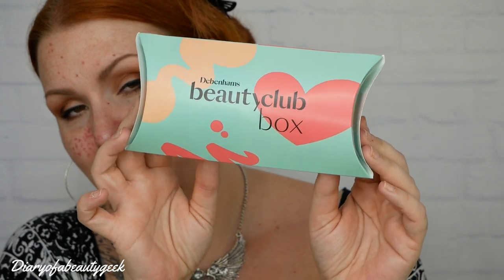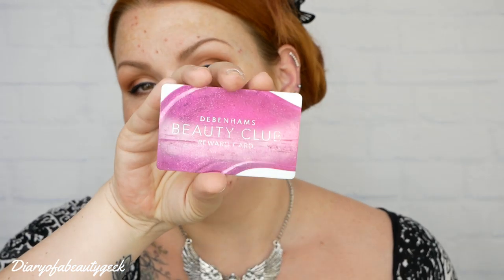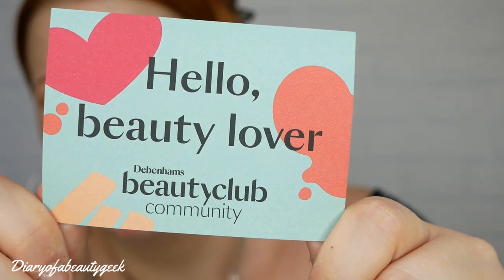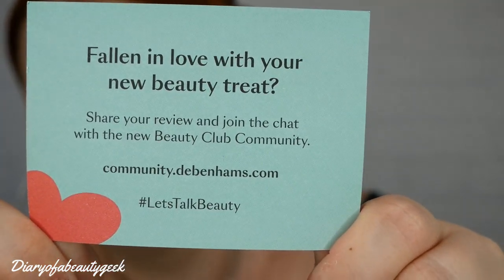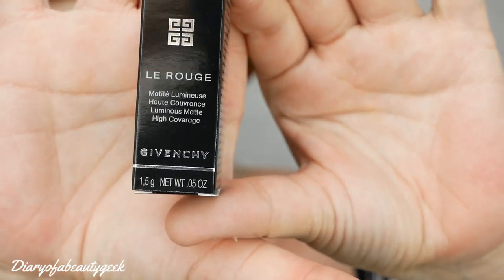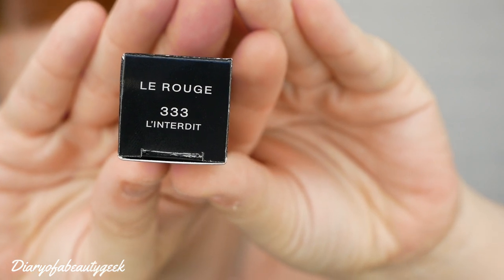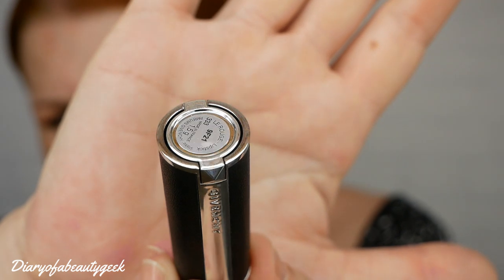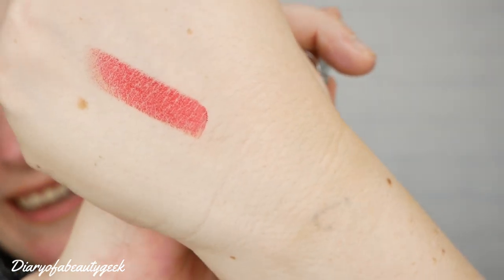FREEBIE ALERT ! DEBENHAMS AUGUST BEAUTY CLUB BOX UNBOXING / GIVENCHY LIPSTICK !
💋FREE MONTHLY BEAUTY SAMPLE/TRAVEL SIZE PRODUCTS TO PICK UP FROM DEBENHAMS USING THEIR BEAUTY CARD💄

Hi, I thought i would share a new Debenhams Beauty Club Box August freebie alert with you : )  This was released on Friday the 30th August and its a free Givenchy lipstick !. You need to be signed up to the beauty club which if you are not already, you can sign up in store or online, go to the perfume counter. If like me, you love to try a freebie then i totally recommend this beauty club. Claire x

The freebies usually come out the last Friday of the month but, they have been known to bring them out a bit earlier now and again plus we’ve had two in a month before!!

💰Money off Links:
FabFitFun (now ships to UK)*** For a $10 discount